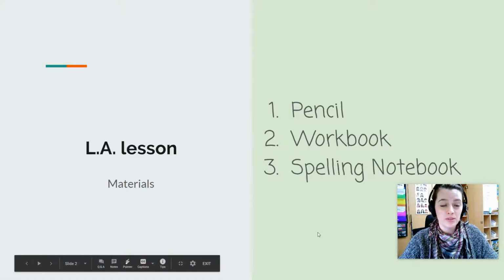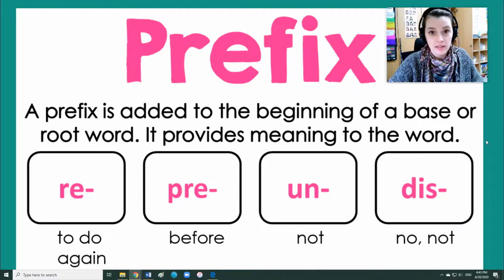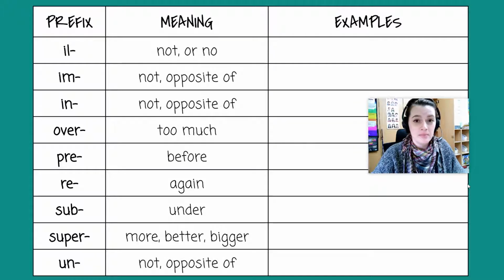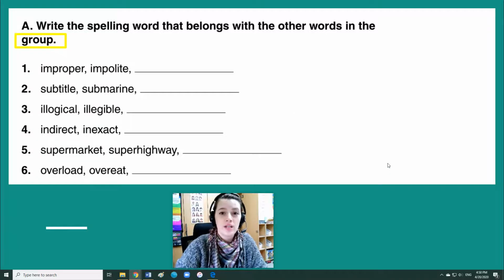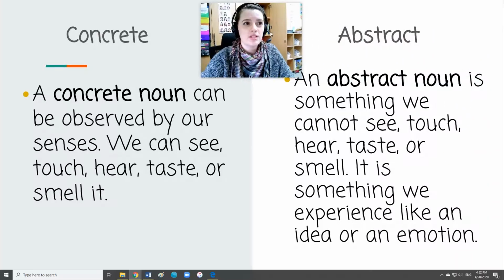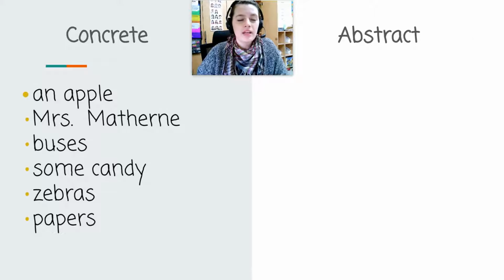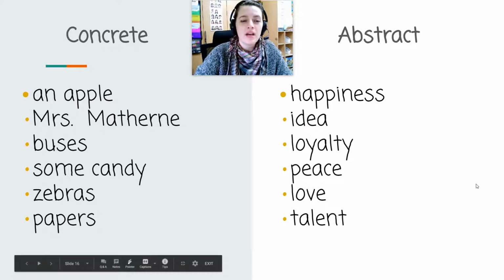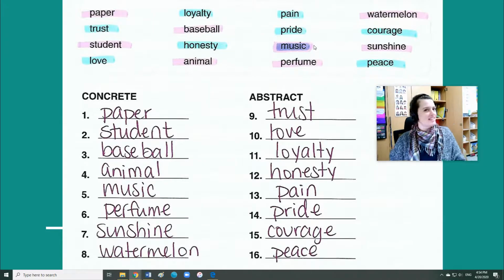April 21 4LA